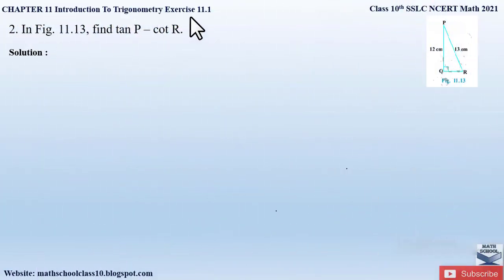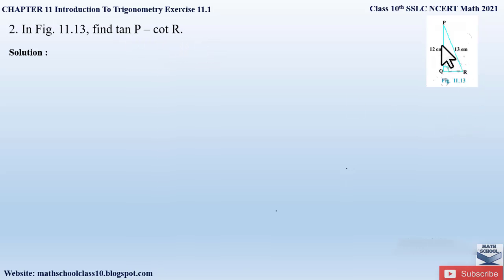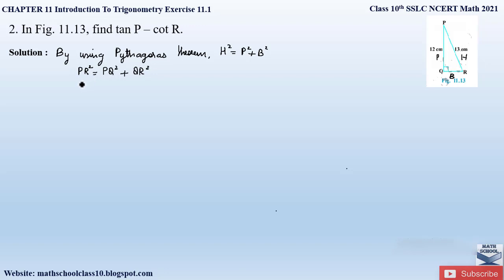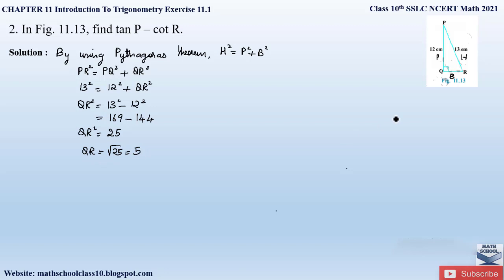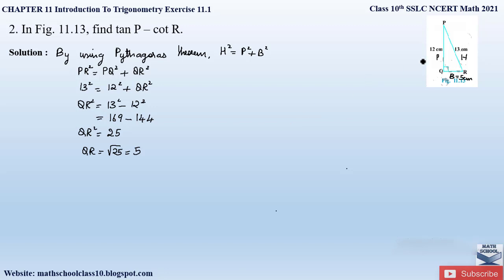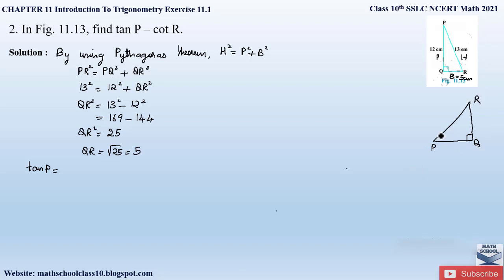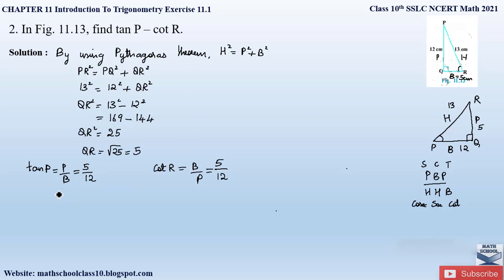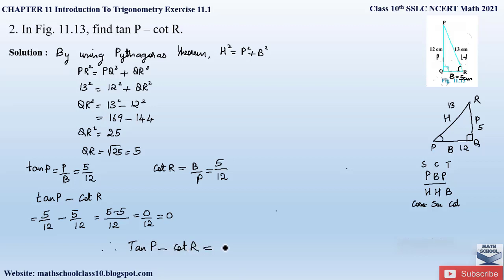Question 2 Ex 11.1 Chapter 11|Intro To Trigonometry class 10| Karnataka Board NCERT Math#10classmath